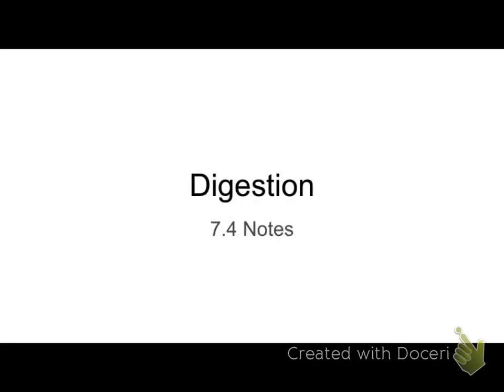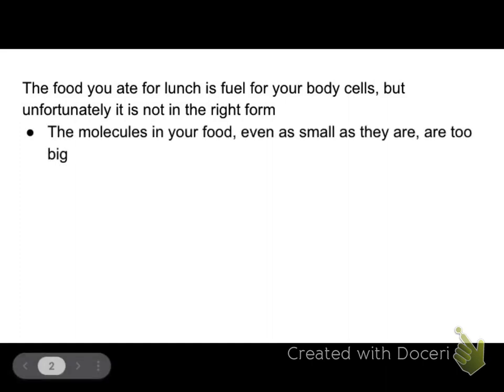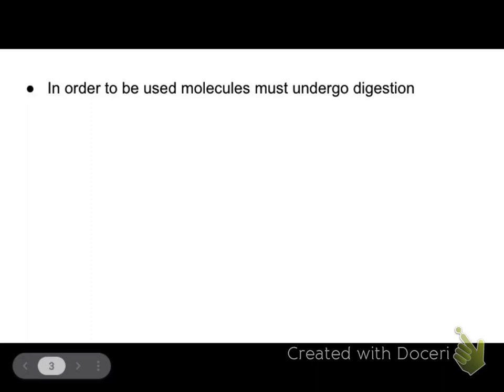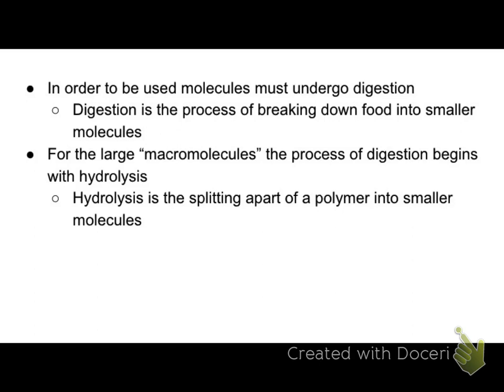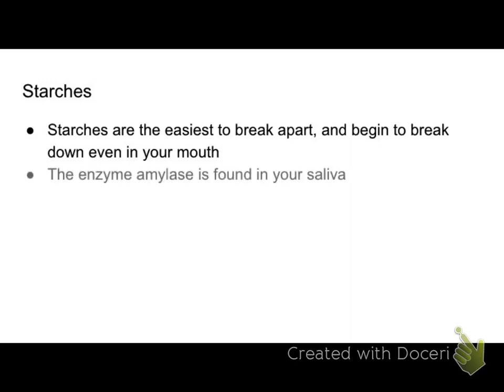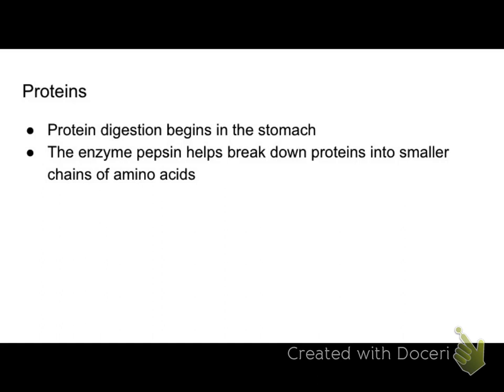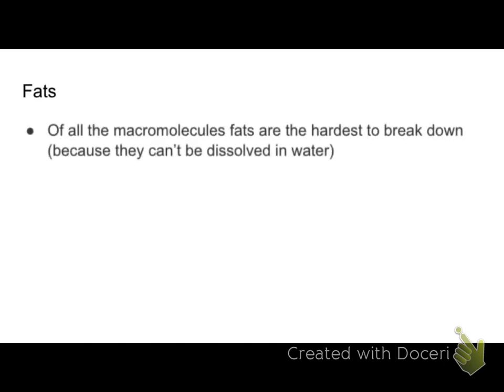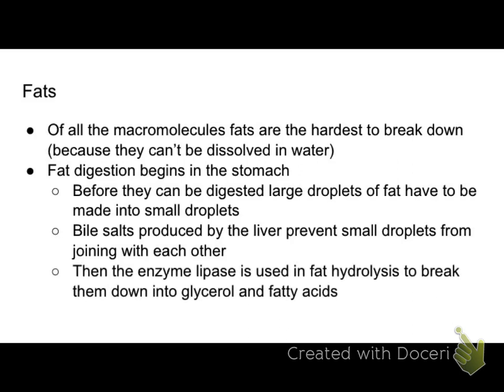7.4 Notes: Digestion